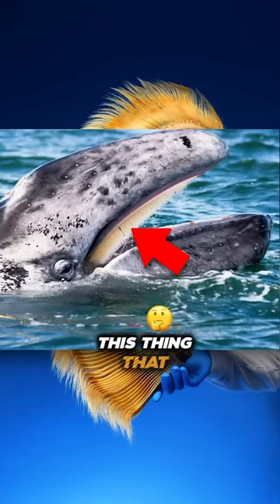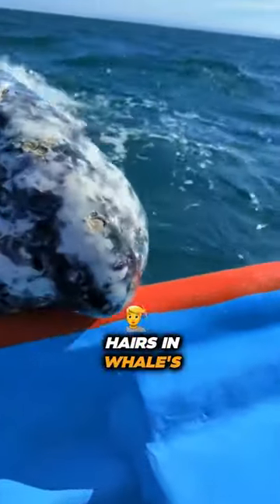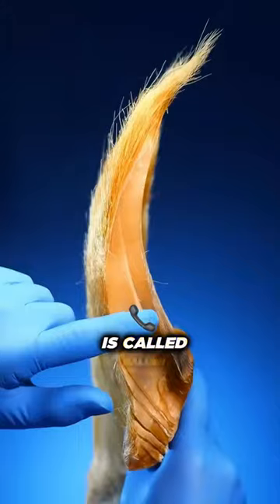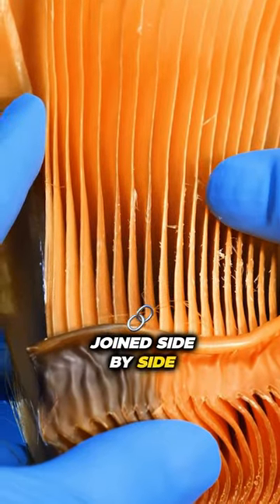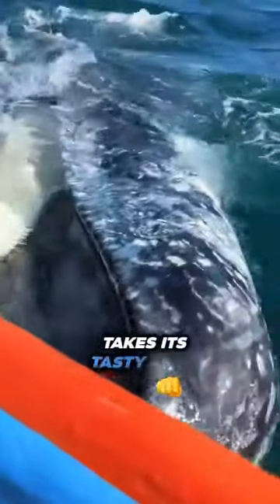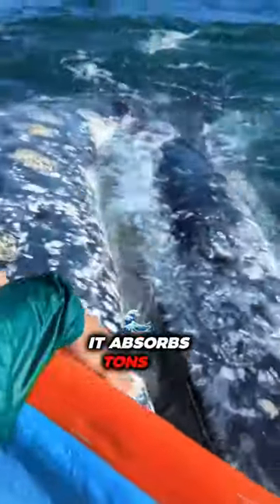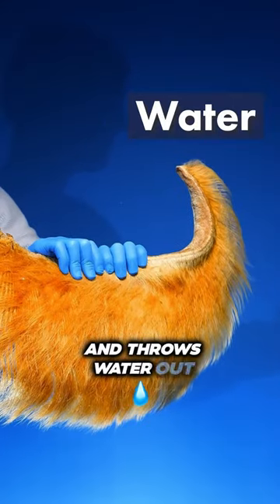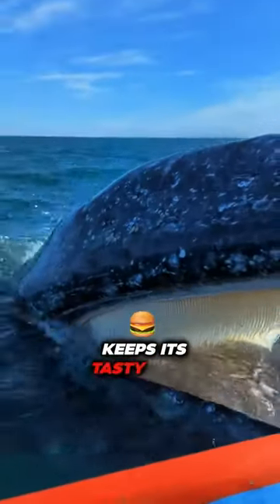WHALE’S TEETH EXPLAINED🐳